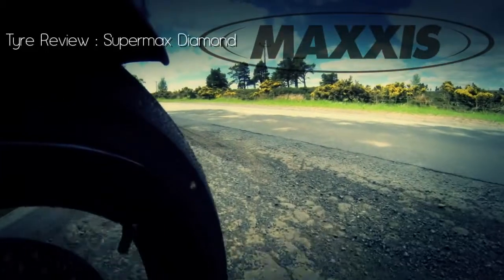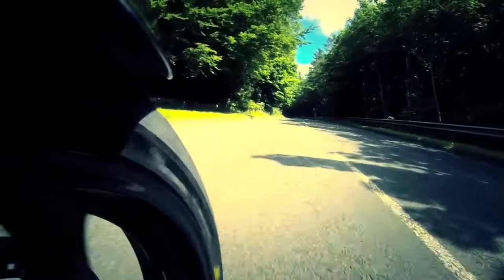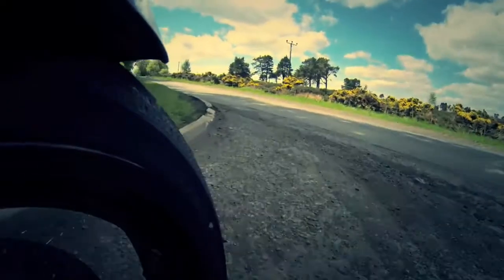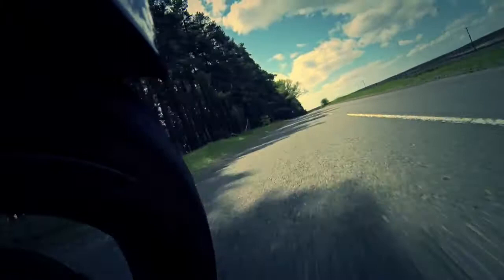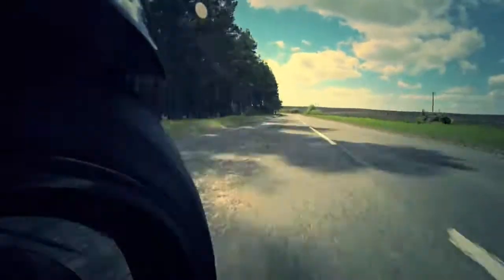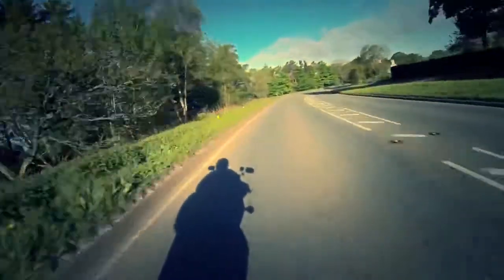Maxxis SuperMaxx Diamond : Motorcycle Tyre Review // Suzuki Bandit 1250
23/08/13 Update:

I've now decided to switch back to Dunlop Roadsmarts. I've not had any problems at all with the Maxxis Diamonds, in fact I've really grown to like them. Apart from, that is, tyre life. The rears last about 3000 miles at which point they are toast. I get the bike serviced every 4000 miles so. Hmmmm...And I do 12,000 miles a year. Hmmmm. I'd imagine cost per mile is about the same as the Roadsmarts, but having to change them between services is a pain.

Video review of the Maxxis SuperMaxx Diamond tyres - a 'Premium' budget tyre that undercut the price of the big name manufacturers by over £60. These tyres are chiefly known for the slightly peculiar diamond pattern on the edges, which when riding, is actually unnoticeable.

Overall feeling is that for sports-touring they are pretty close to being spot-on. Personally, I wouldn't fit them to anything more sporty than a Bandit, but for that style of bike and for more touring oriented machines they are a great buy. I'd imagine they'd be great on BMW RT's, FJR's, CBF's etc. Not for FireBlades though, but you probably guessed that :-)

At the time of posting I've done 2000 miles on them an they are about half-worn - I'll post a comment when they are toast.

Thanks to Andy down at Border Bikes in Duns for fitting and persuasion

Video Stuff:

All footage recorded on a Go-Pro Hero 3. Slo-Mo shot at 720P and 100FPS then conformed to 25FPS, while normal speed was shot at 1080P 25FPS and downscaled. Grading, for that essential Top Gear look was via Magic Bullet Looks. Editing in FCP 7. I did try some 4K footage which looked great, but I was unable to get it to render in FCP so I might need to look at FCP-X for this?

I chose a lower than normal bitrate (4500mbs) as I've got slow bandwidth in my neck of the woods - hence there's a few more video artefacts than I'd really like, but hey-ho.

Audio was record on a Shure SM-58, fed into a XF100 to capture the audio only (as I don't have a mixing desk!).

Beer : Peroni Gran Reserva.